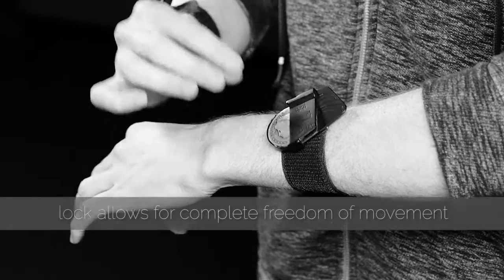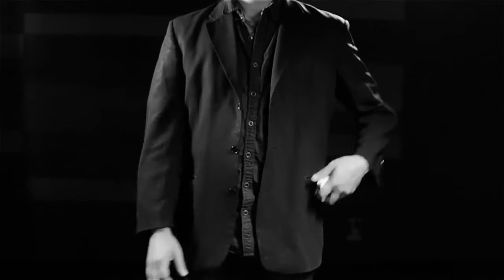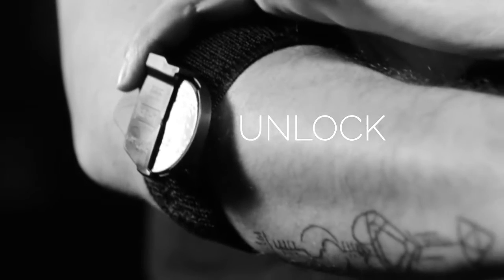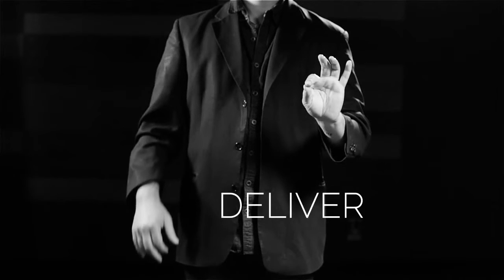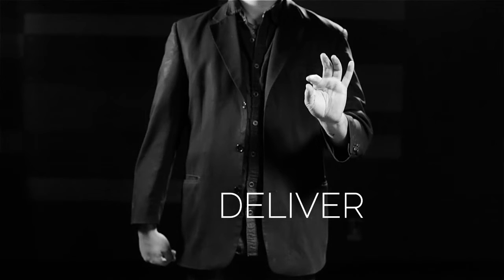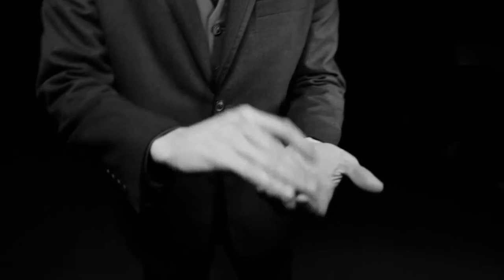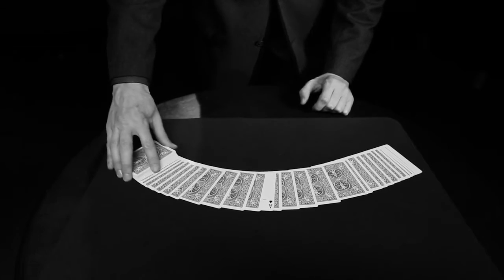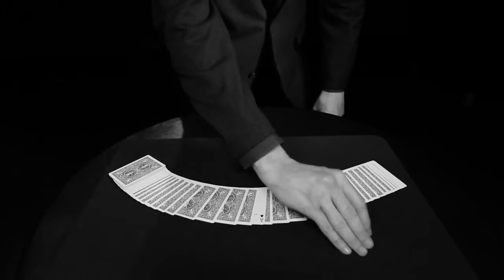Blackbird (ギミック＆オンライン解説) by Jeff Copeland